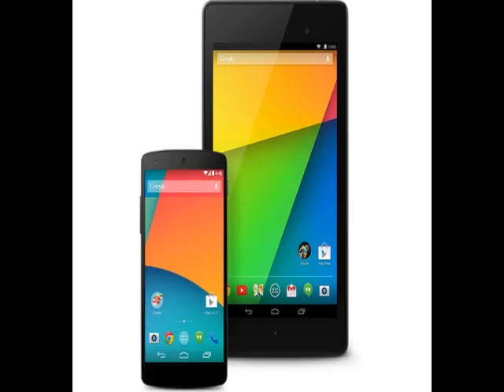AKB Android 4. 4 KitKat Top 10 new features